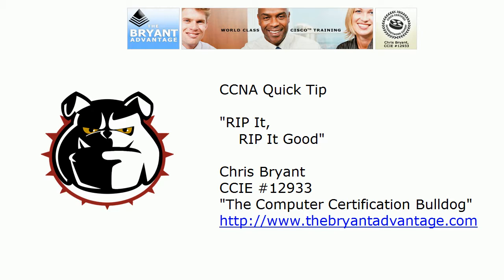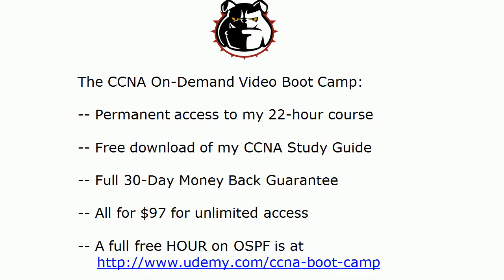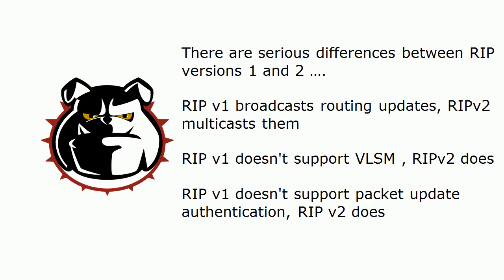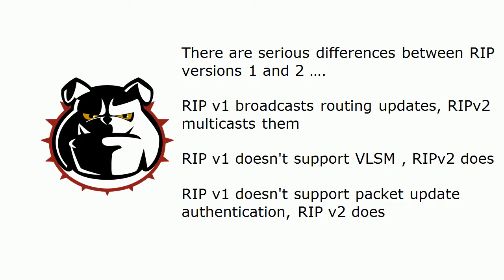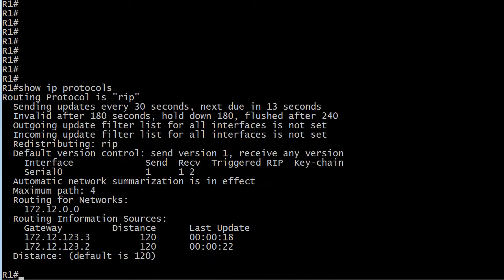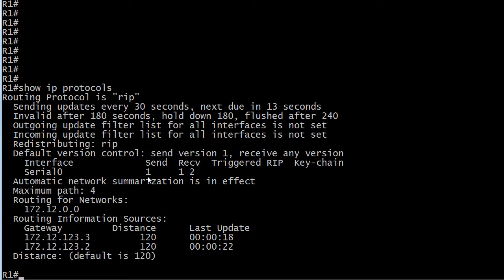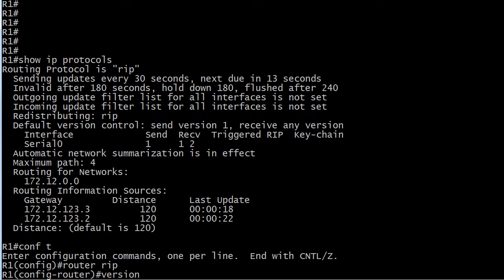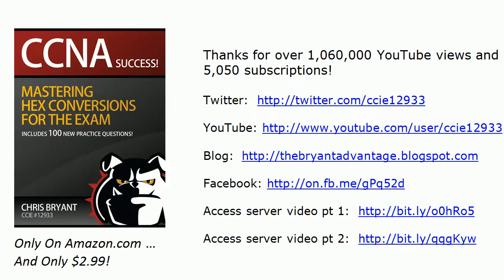CCNA Quick Tip: RIP It!